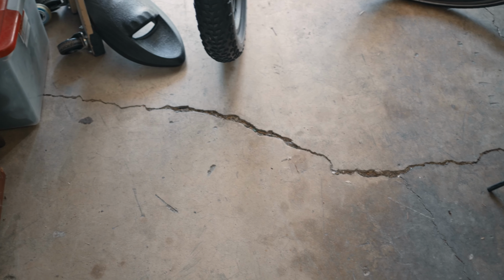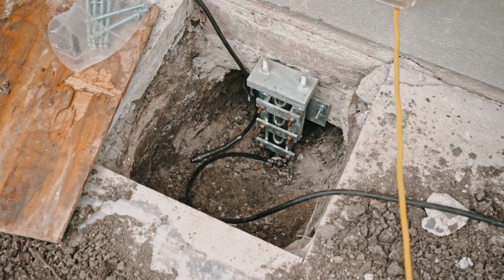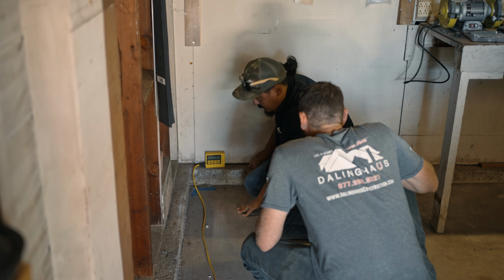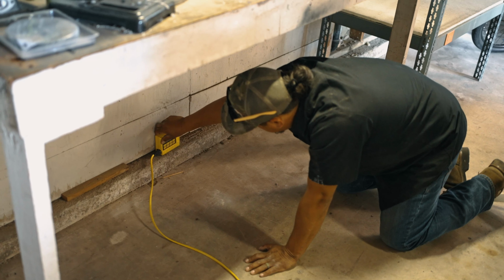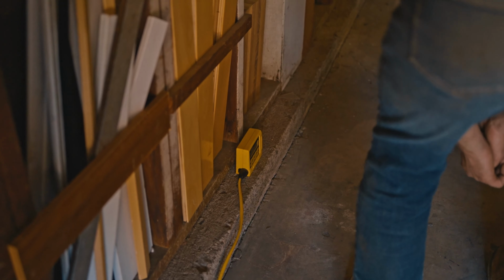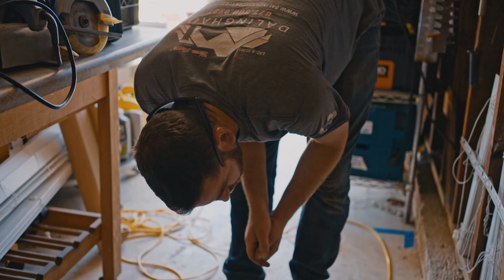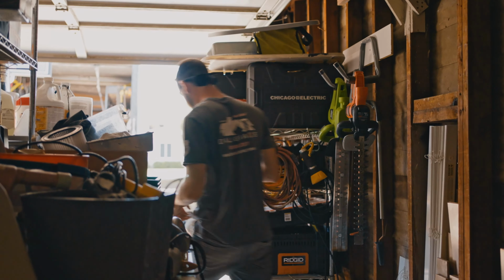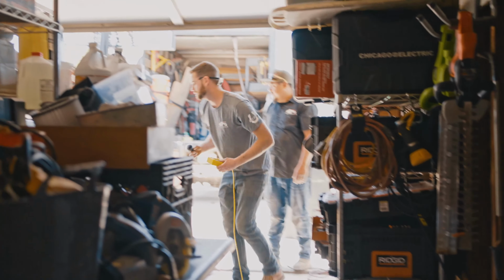House Lifting: Our Team Raises a House 3 Inches in Costa Mesa!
Welcome to Dalinghaus Construction! In this fascinating video, we invite you to witness the impressive process of lifting a house by a remarkable 3 inches in Costa Mesa. Join our skilled team as we showcase the step-by-step techniques, equipment, and expertise required for this remarkable feat.

Discover the intricacies of foundation repairs and gain valuable insights into maintaining a stable and secure foundation. We share essential tips and strategies to ensure the longevity and durability of your property's foundation. From meticulous planning to precise execution, we demonstrate the art and science behind successful house lifting.

Whether you're a homeowner looking for foundation repair solutions or simply intrigued by the construction industry, this video offers a captivating glimpse into the world of house lifting. Be amazed by the skill, precision, and teamwork involved in achieving outstanding results.

Don't miss out on this informative and inspiring video! Watch as we lift and stabilize a house, demonstrating our commitment to excellence in construction.